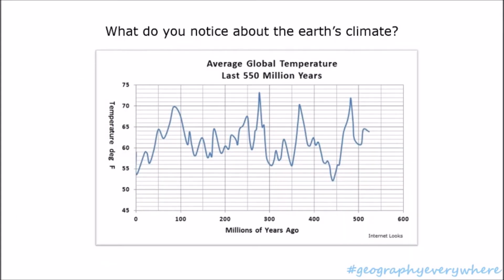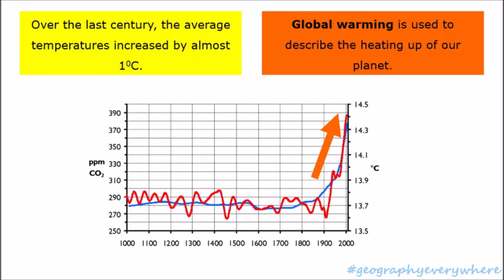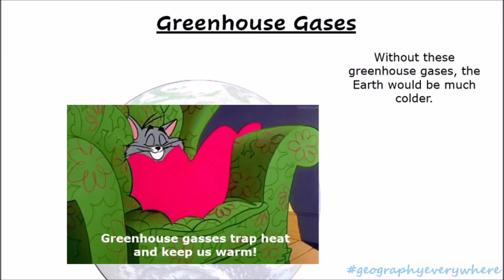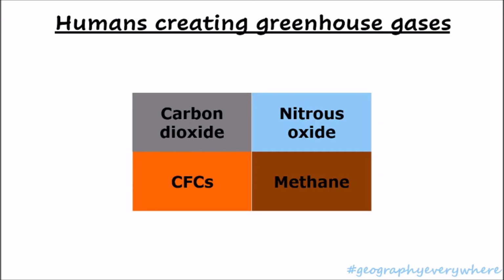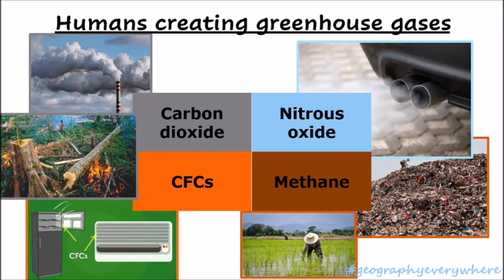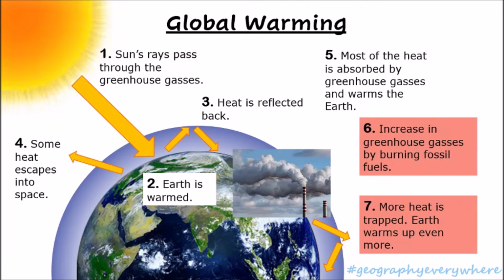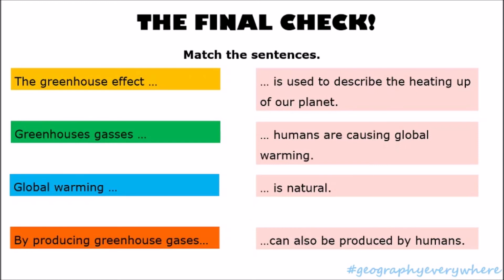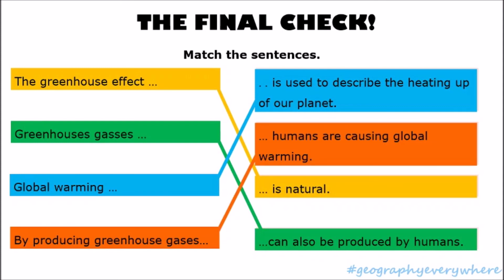HOW WE AFFECT OUR WORLD - Global warming